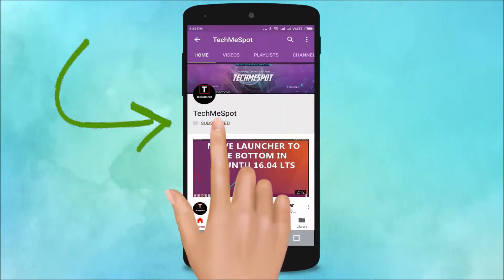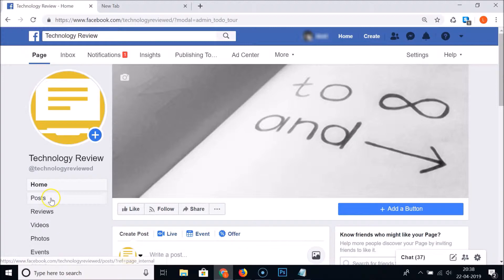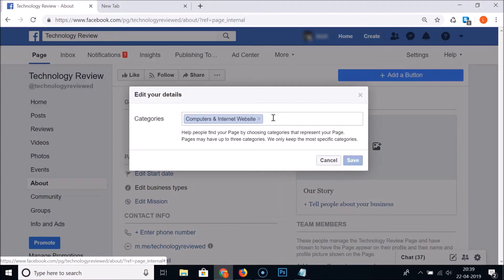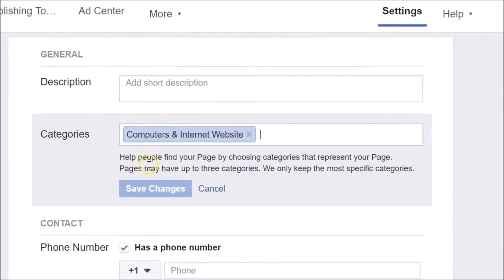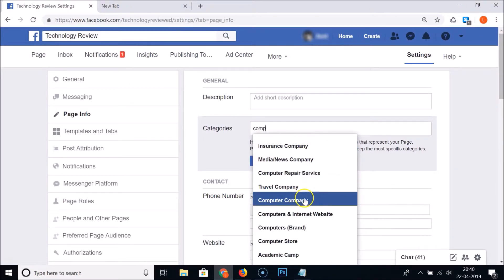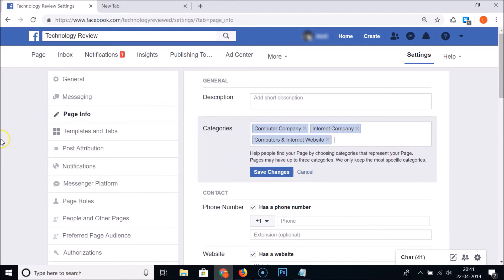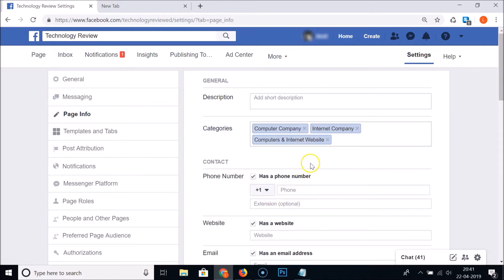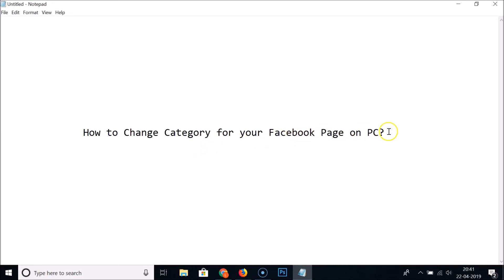How to Change Category for your Facebook Page on PC?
Method 1:

Step 1: Go to the Facebook Page.

Step 2: Click on 'See More' link in left menu.

Step 3: Click on 'About' link.

Step 4: Click on 'Edit' link next to 'category'.

Step 5: Type the category that you like, and then select it. (you can have up to three category)

Method 2:

Step 1: Click on 'Settings' at the top right of your page.

Step 2: Click on 'page Info' in left menu.

Step 3: Type the categories, you can have up to three categories.

Step 4: After writing, click on 'Save Changes' button.

It's done.